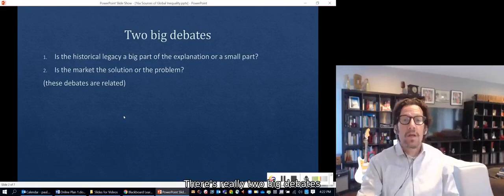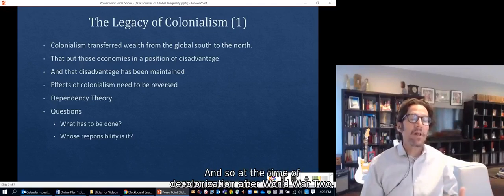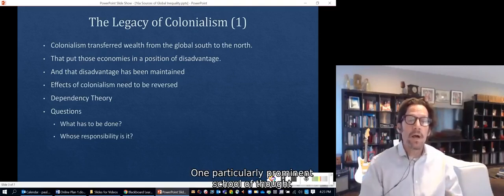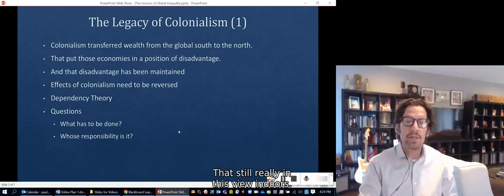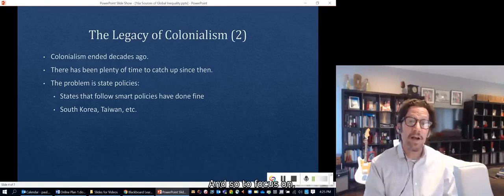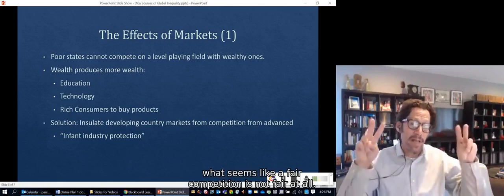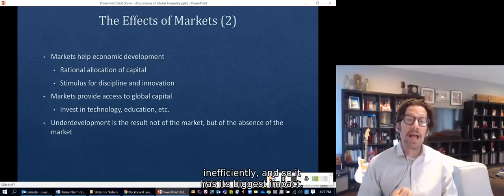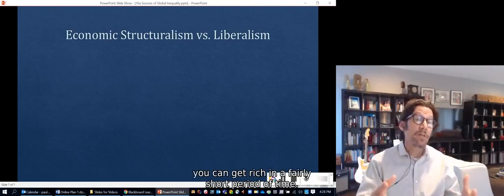Inequality and Development 1/5 - Sources of Global Inequality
What are the sources of inequality among people and societies? What role do colonial legacies play? Is market part of the problem or part of the solution?